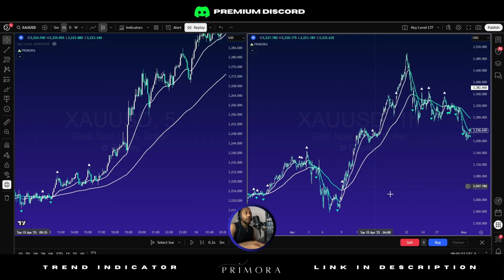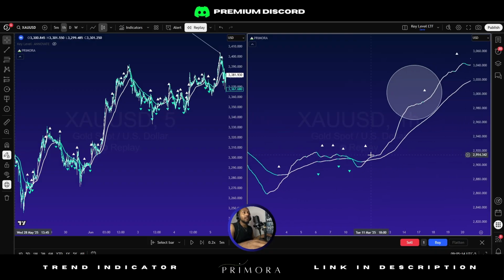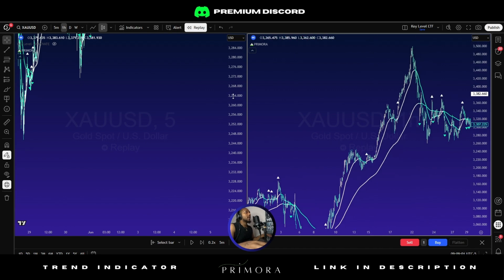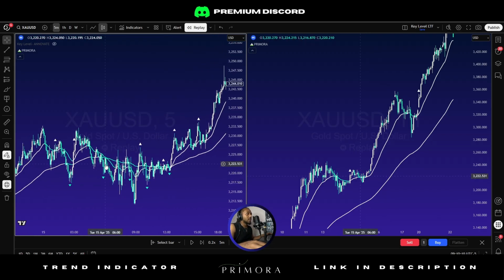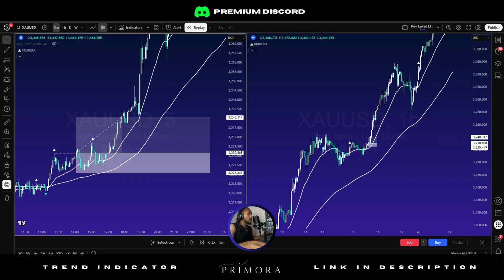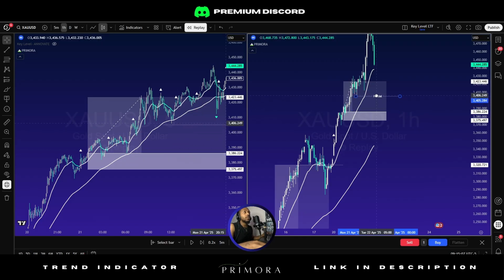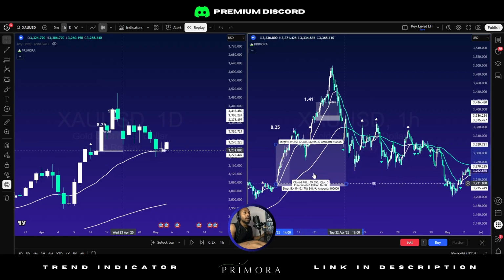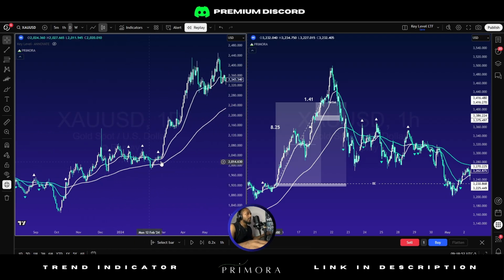Trading WITH the TREND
Teaching Market Mechanics is the absolute HOLY GRAIL OF TRADING, simply because once you understand the mechanics of it, you'll automatically know EXACTLY how to deal with the Psychology of Trading.

Say goodbye to FOMO, Impatience, Over trading, Over Leveraging and Over risking because of forcing trades. YOU DON'T KNOW WHAT YOU'RE DOING, and that's perfectly fine, because there was a time that I didn't know either.